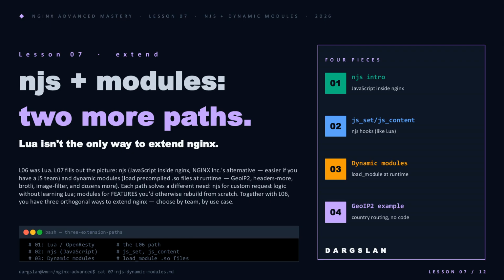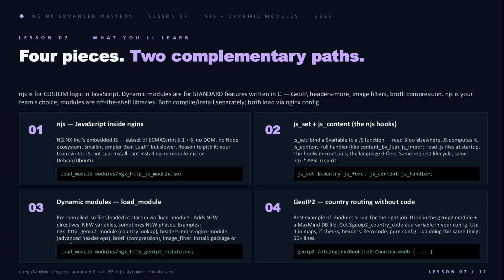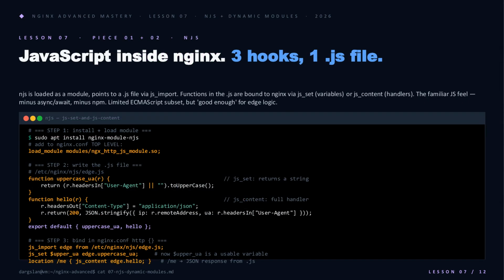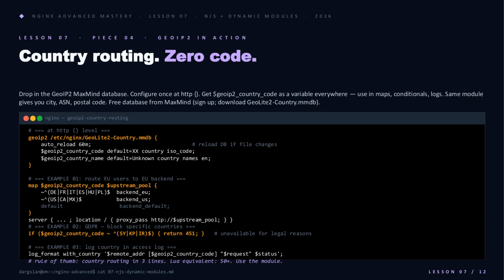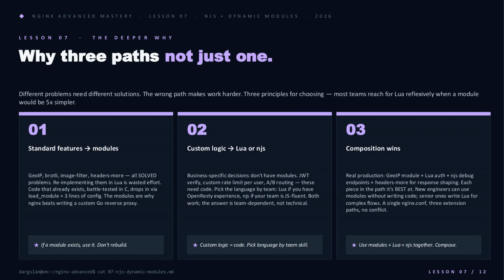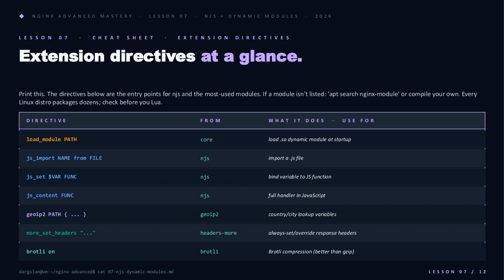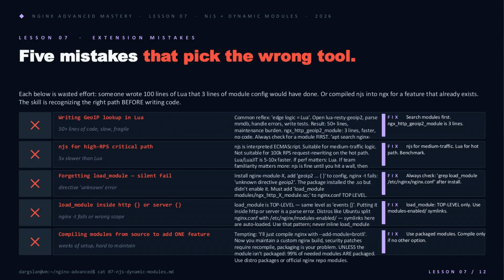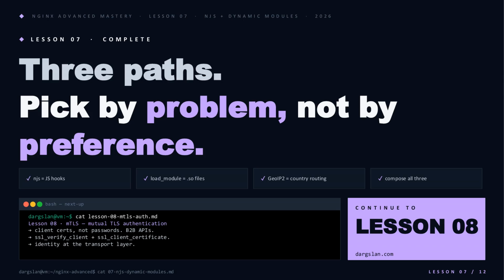Nginx Advanced #07 | njs + Modules | 3 Extension Paths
Lua isn't the only way to extend nginx. njs (JavaScript inside nginx) + dynamic modules (GeoIP2, headers-more) cover different jobs.

What's covered:
🎯 njs: JavaScript embedded in nginx (NGINX Inc project)
🎯 js_set + js_content: njs hooks (like Lua's)
🎯 Dynamic modules: load_module at runtime
🎯 GeoIP2 module: country routing without code
🎯 Three paths compared: when to use which

▶️ Previous: Lua + OpenResty
▶️ Next: mTLS authentication

Timestamps:
0:00 Three paths overview
1:30 njs deep dive
2:00 Dynamic modules: load_module
3:30 GeoIP2 in action
4:00 Comparison: which path when
6:30 Production config